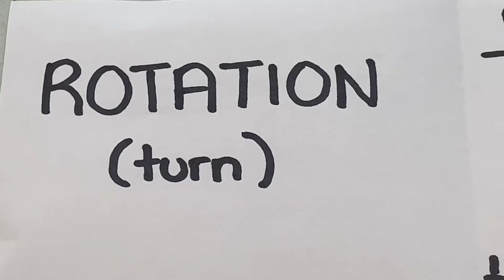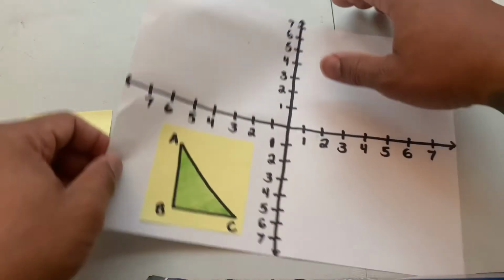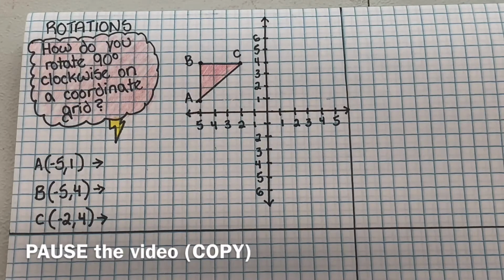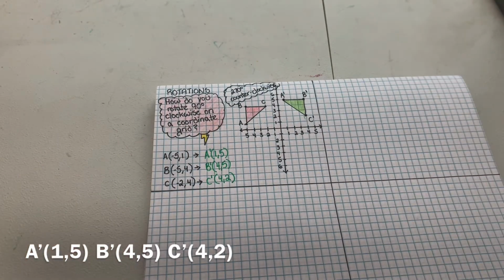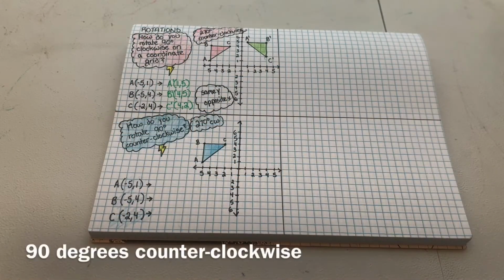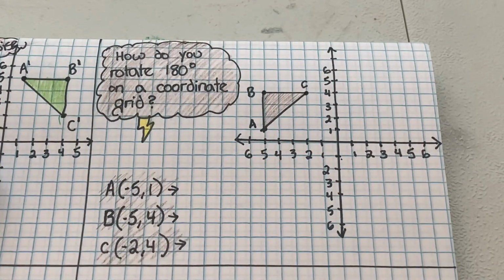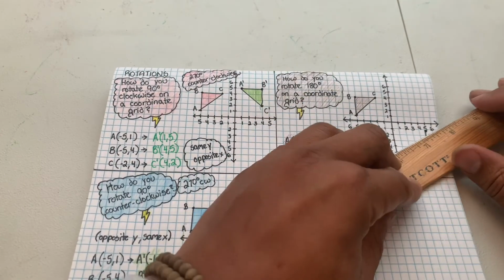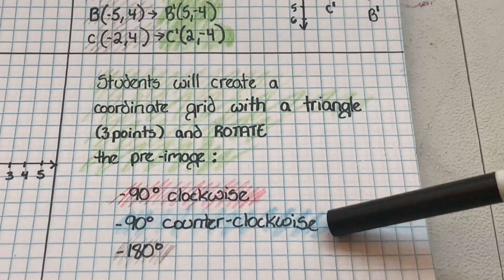Transformations: ROTATION Quick Notes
A quick Interactive Notebook guide to Rotation around the origin. Learn 90 degree clockwise, 90 degree counter-clockwise, and 180 degrees ROTATION on the coordinate grid.